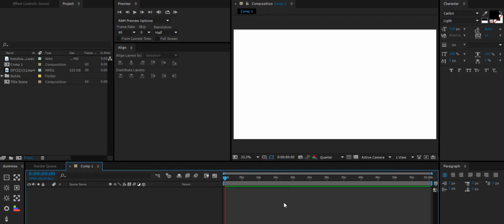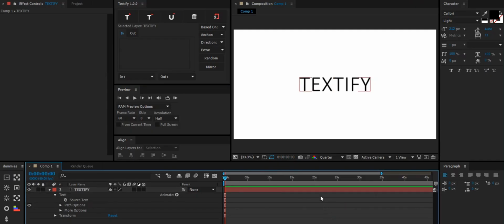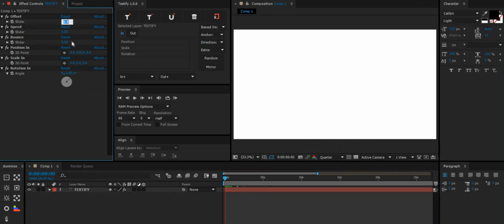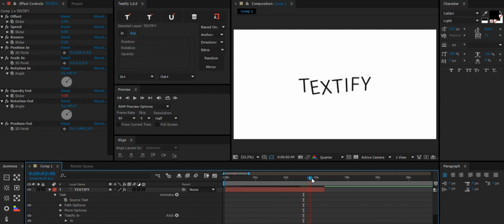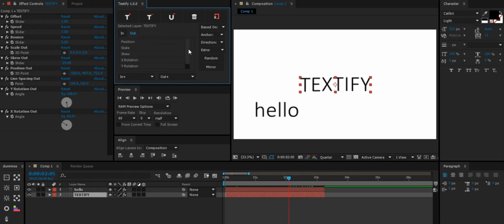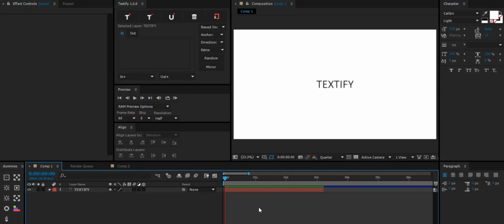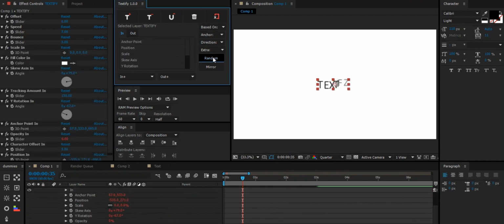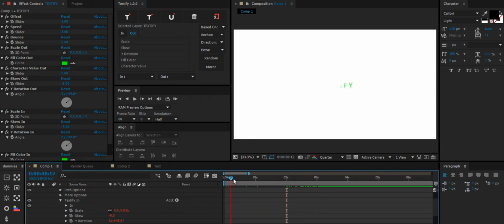Textify | Tutorial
AVAILABLE NOW